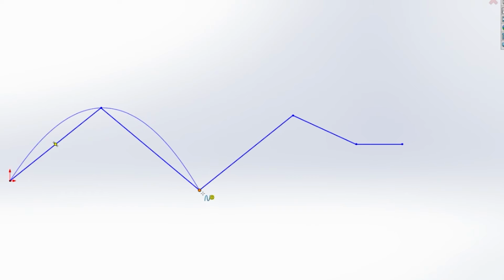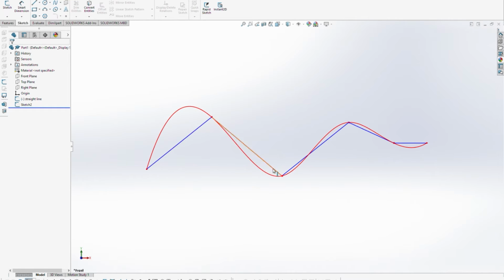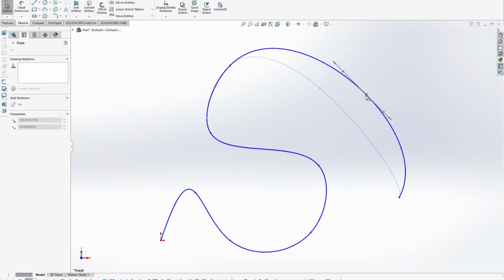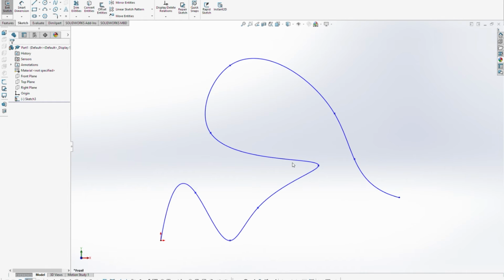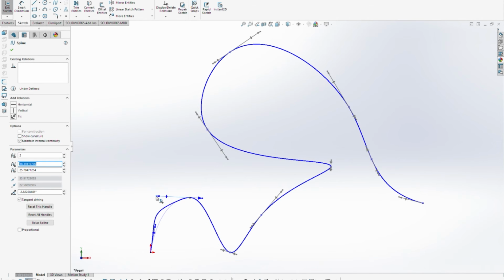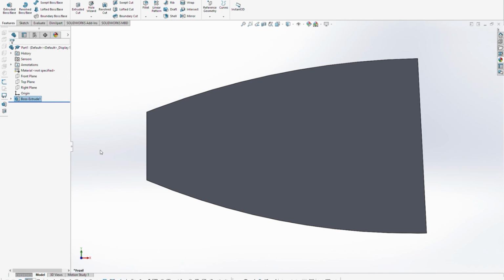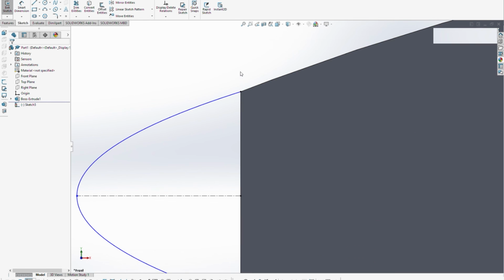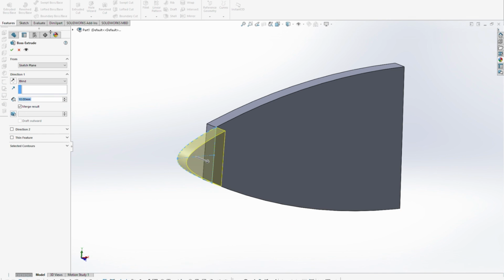CAD lesson 5 Splines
This final video for the W 2021 term is a introduction to using the powerful, but somewhat complex Spline Tool while creating 2D sketches in SOLIDWORKS.